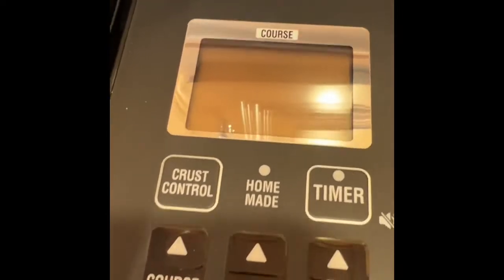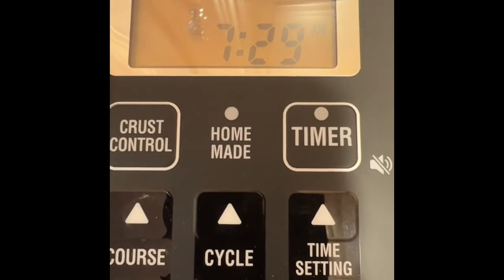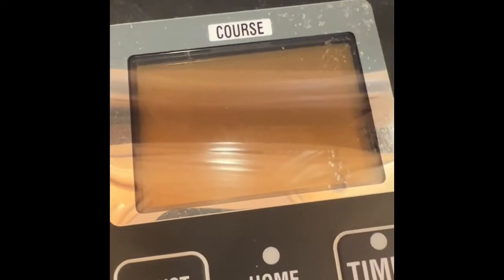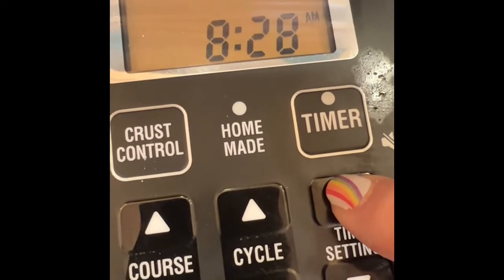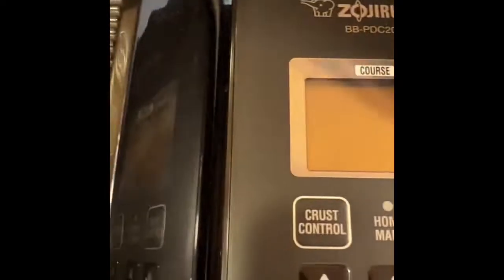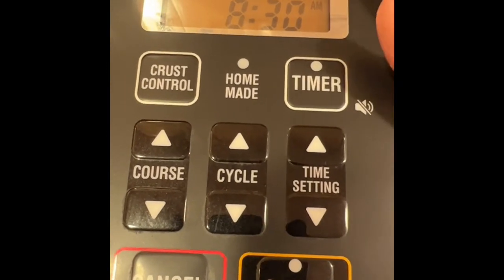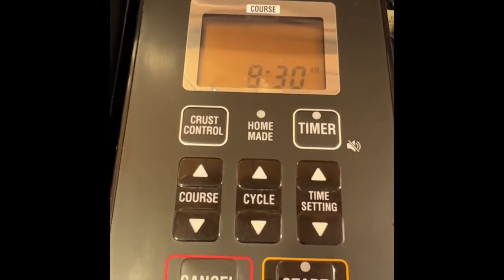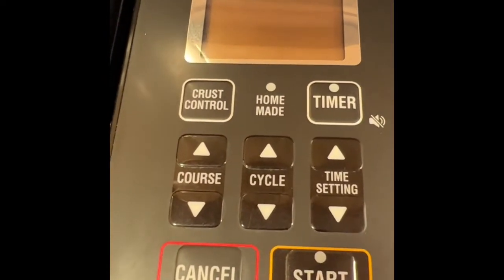How to reset the clock on your Zojirushi Virtuoso Plus when going on and off Daylight Savings time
In this quick video I show you how to reset the clock on a Zojirushi Virtuoso Plus bread machine for going on and off Daylight Savings time.